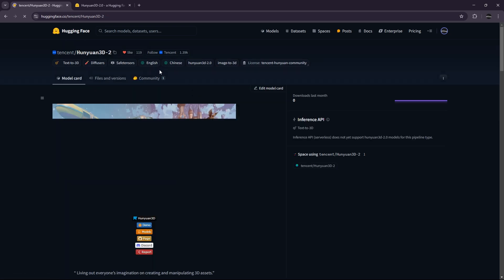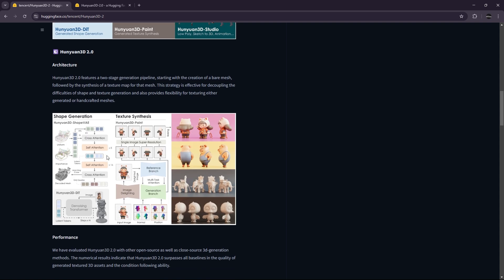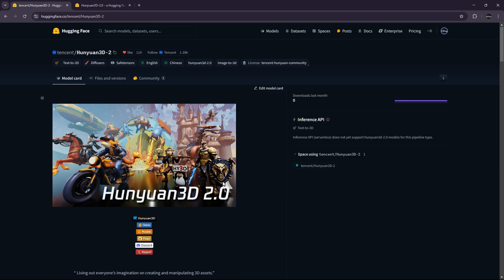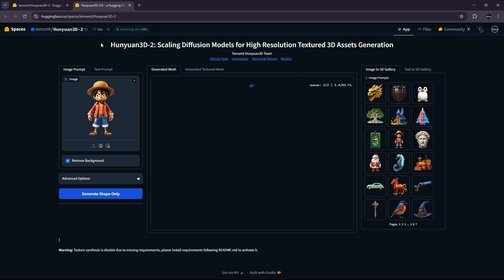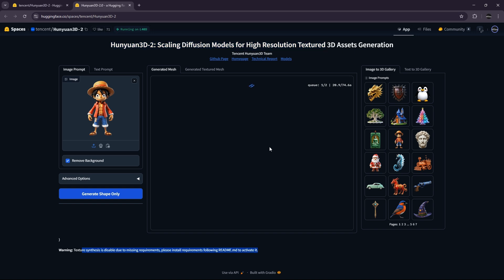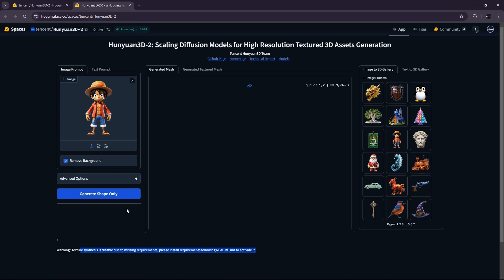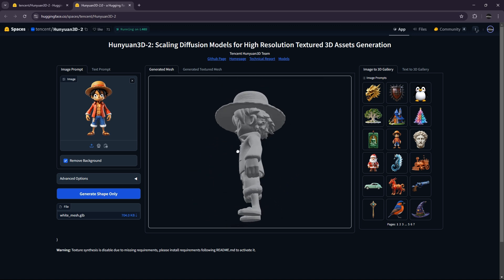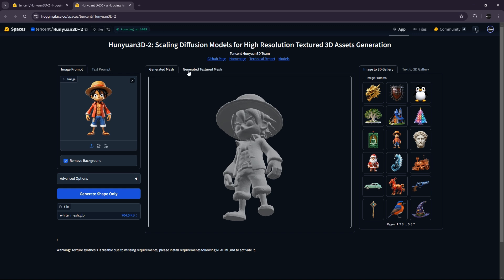Hunyuan3D-2, The best text to 3D model !! And it's FREE !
In this video, we are going to try Hunyuan3D-2, a new SOTA free and open source